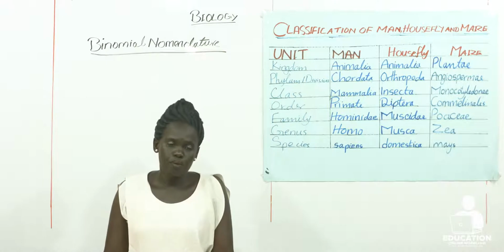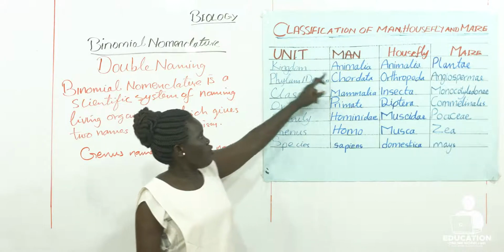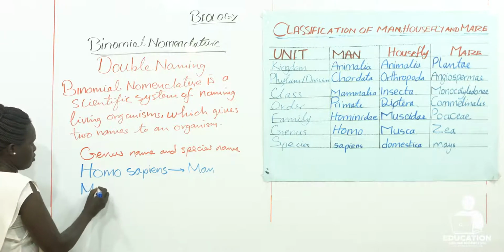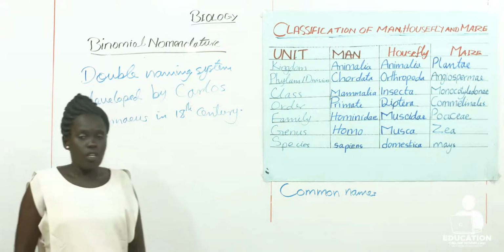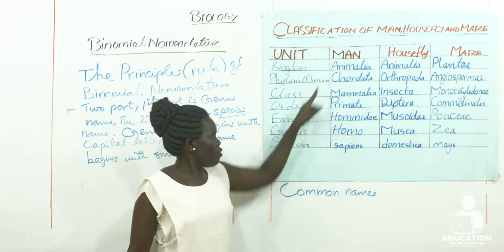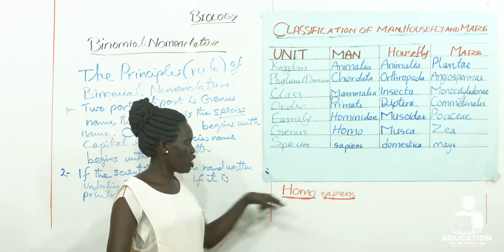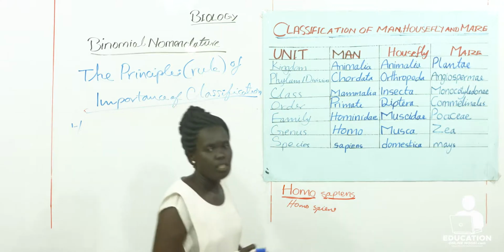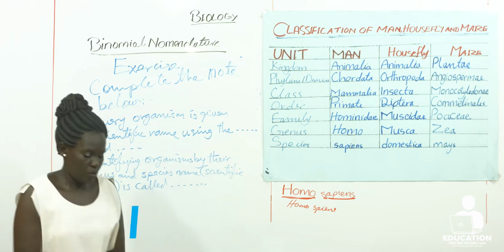Biology S.3 & S.4 | Lesson 3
TOPIC: Binomial Nomendature